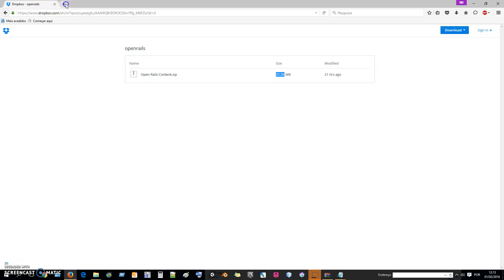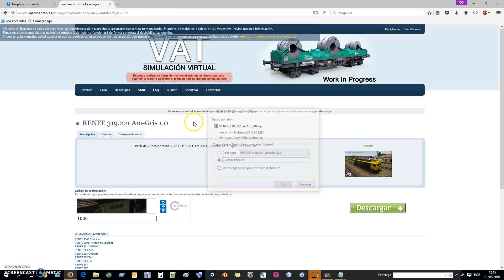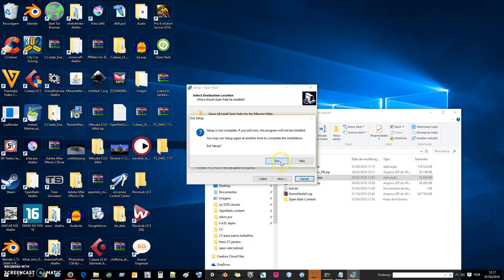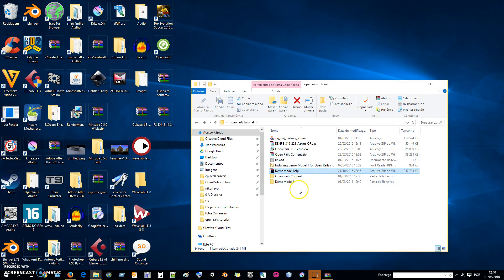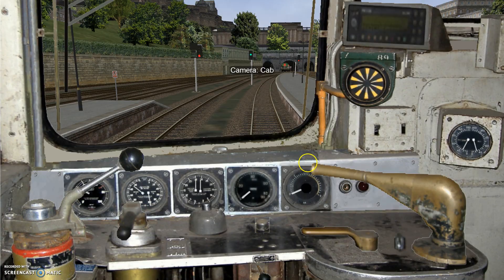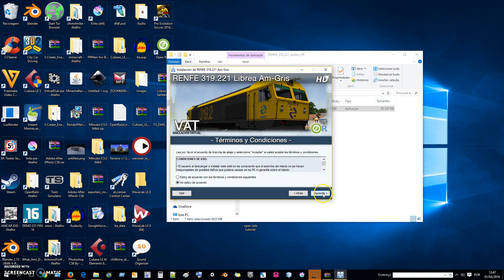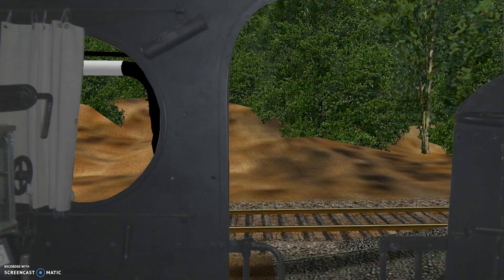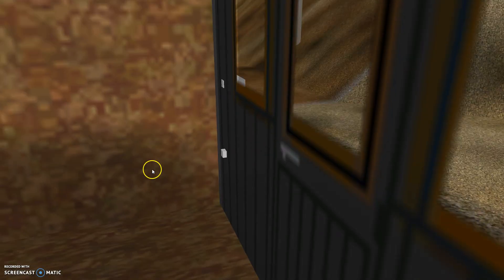How to download, install and play Open Rails with external trains and routes, 2016.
Game Basic Controls:
W: fowards
S: Backwards
D: Throttle Increase
A: Throttle Decrease
Ç: Train Brake Decrease
º: Train Brake Increase
L: Light
1,2,3,4: View Mode